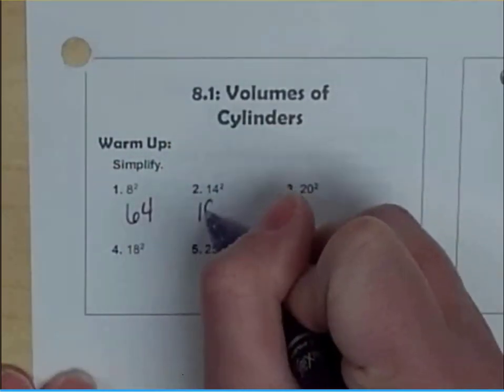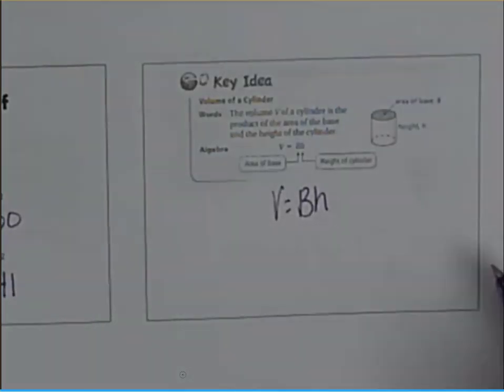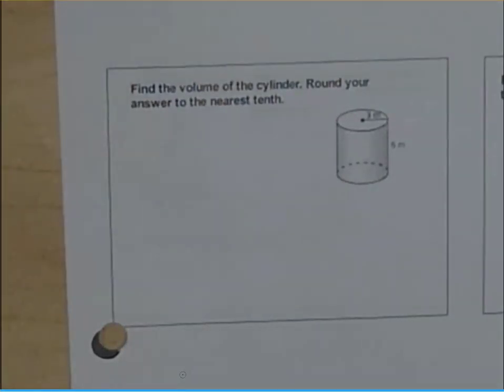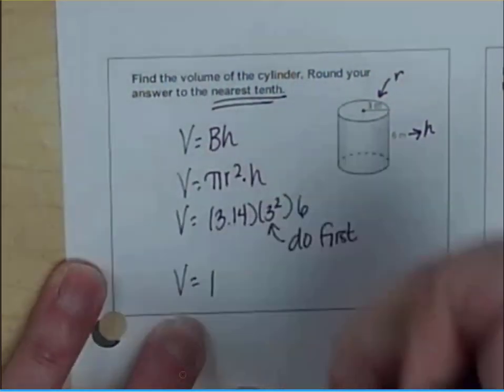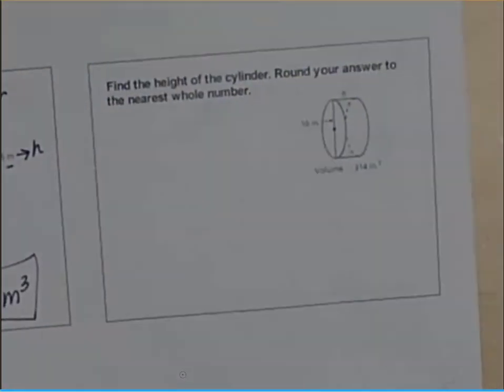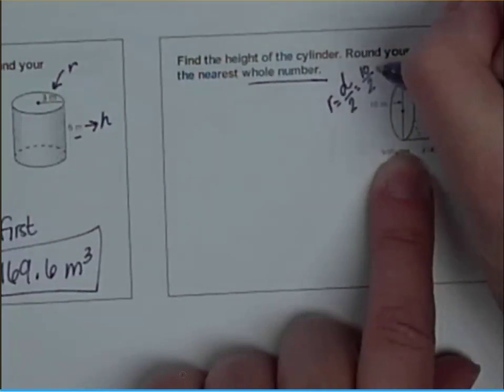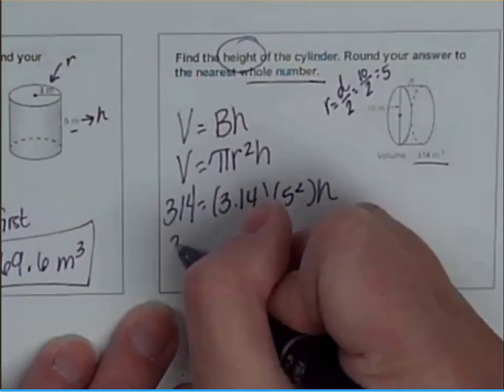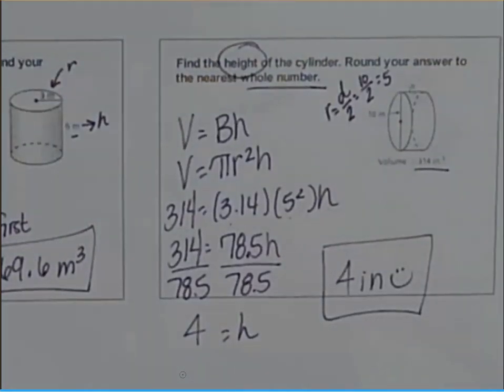8.1 Volume of Cylinders ~ Adv 7